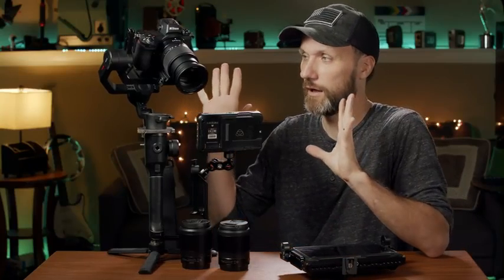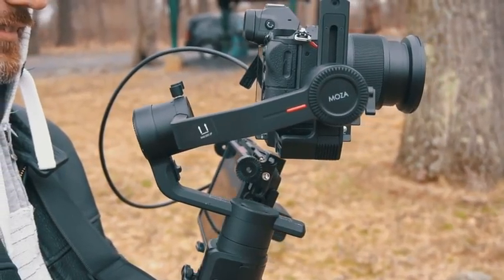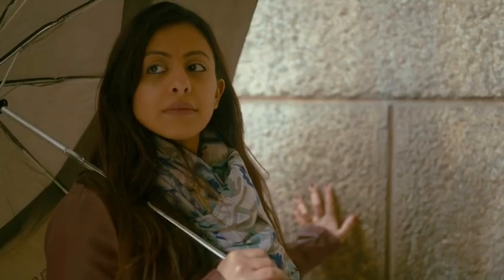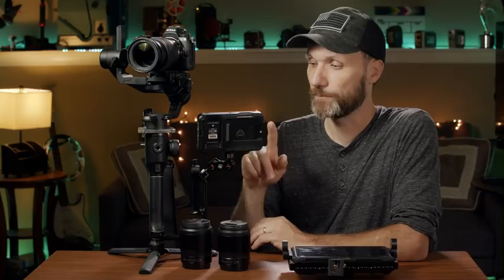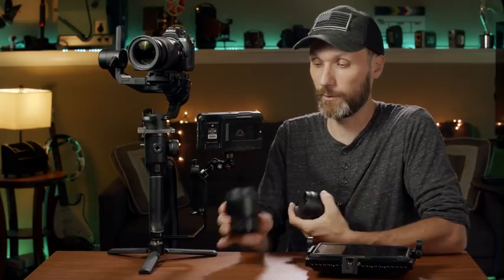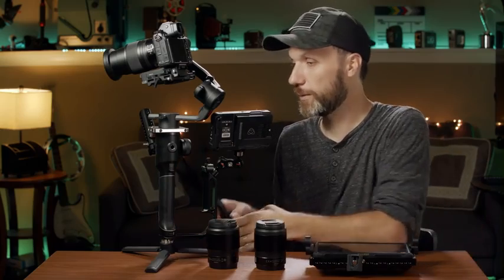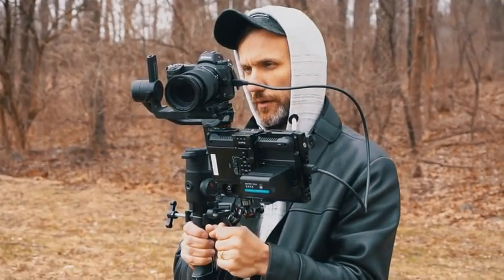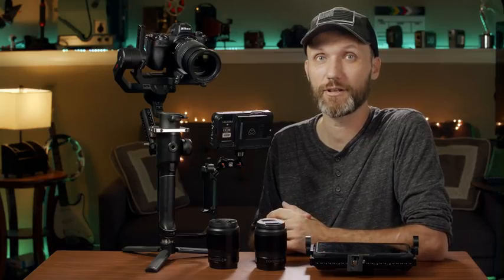Nikon Z 6 Filmmaker's Kit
Nikon Z 6 Filmmaker's Kit is great for the up and coming videographer. Watch to find out more.